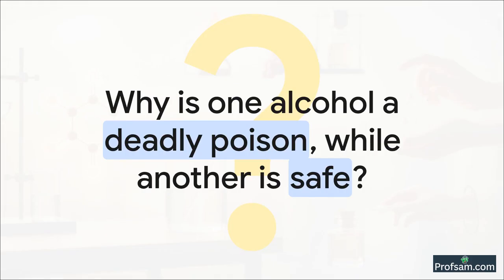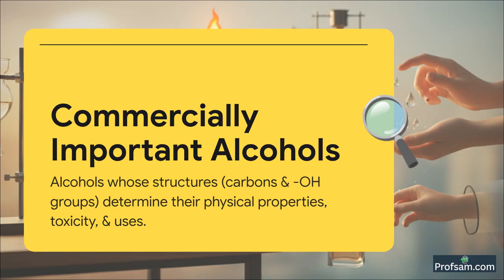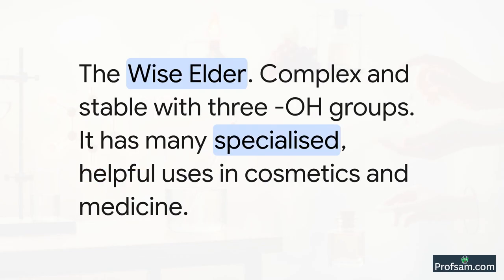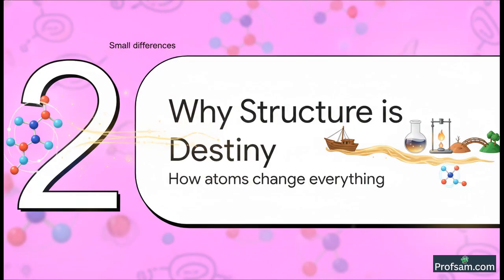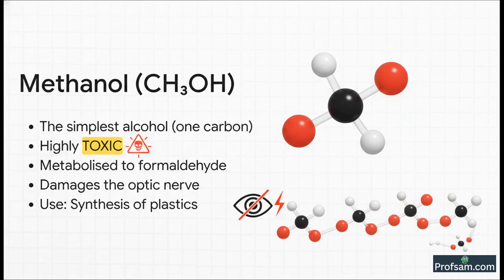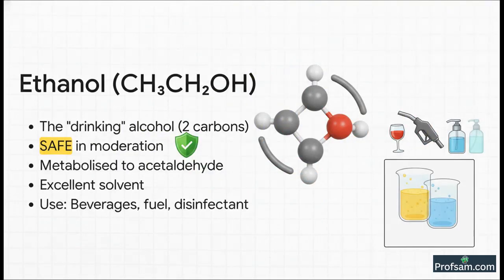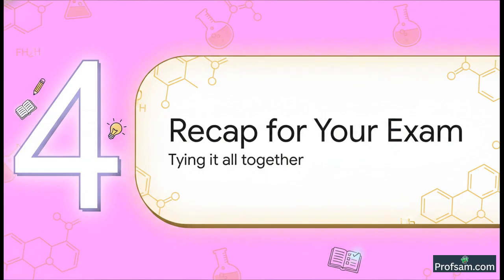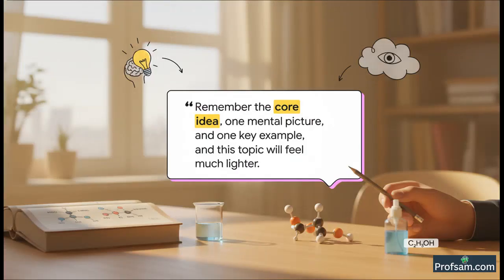Unit 7 – Some Commercially Important Alcohols | CBSE 12th Chemistry (English) | The 5-Minute Teacher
This video lesson explains Unit 7 – Some Commercially Important Alcohols for CBSE Class 12 Chemistry (English), using The 5-Minute Teacher approach for quick clarity.

In this lesson, you will understand:
• The commercial importance and applications of some common alcohols
• The properties and reactions of these alcohols
• The industrial production methods for these alcohols